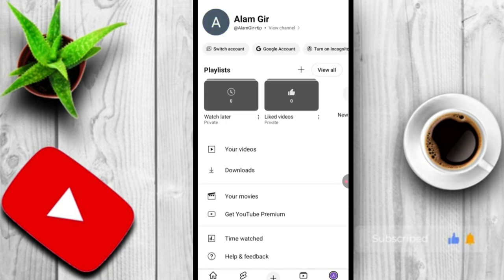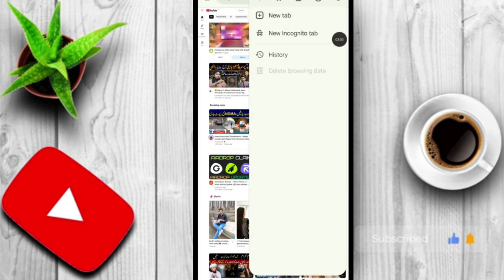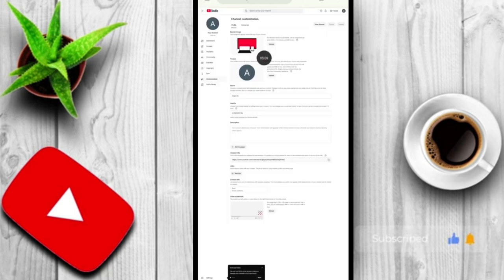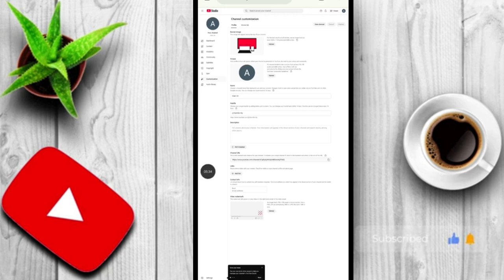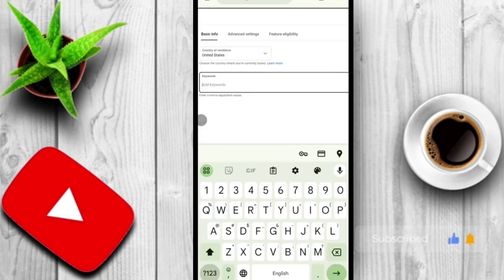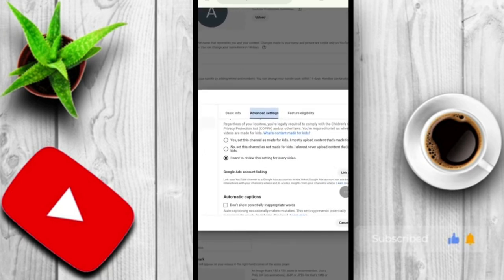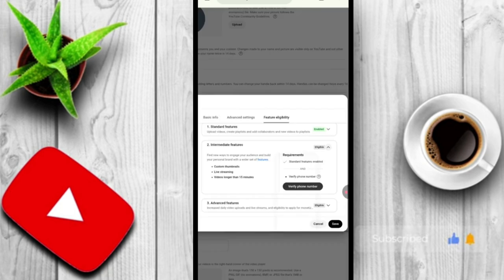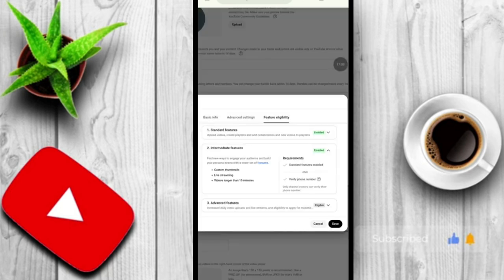How to Create a YouTube Channel in 2025 (FULL Setup + Secret Tips!)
Want to start a YouTube channel in 2025? 🚀
In this step-by-step tutorial, I’ll show you exactly how to create a YouTube channel, customize your settings, upload your first video, and unlock powerful features. Whether you're starting from scratch or rebranding, this video covers everything you need to grow FAST!

👉 In this video:

How to set up your YouTube channel (2025 method)

Full YouTube settings explained

Tips to make your channel go viral

BONUS: Secret hacks top creators use